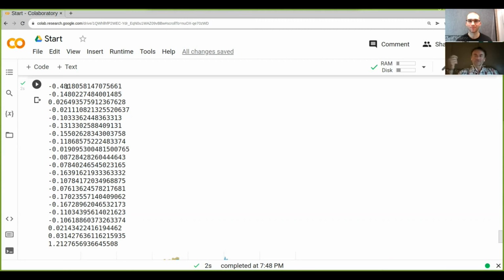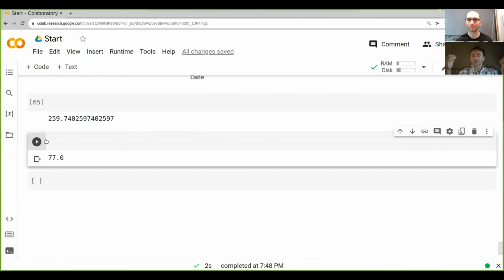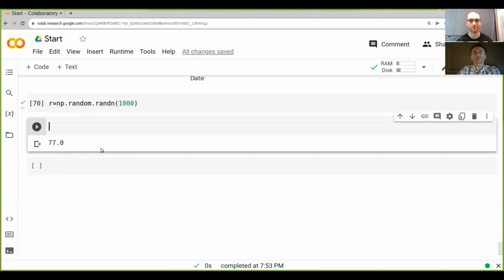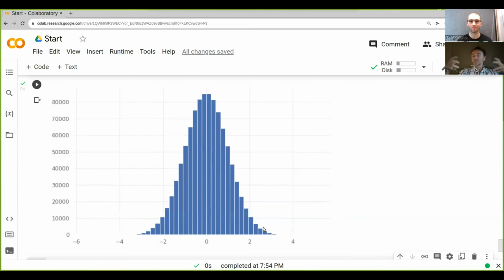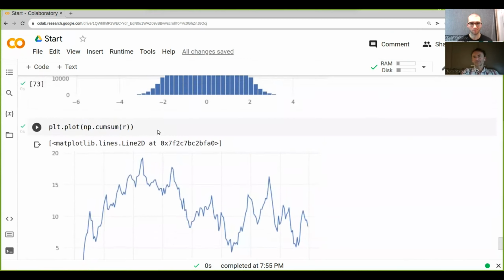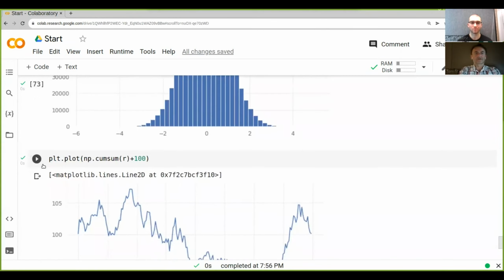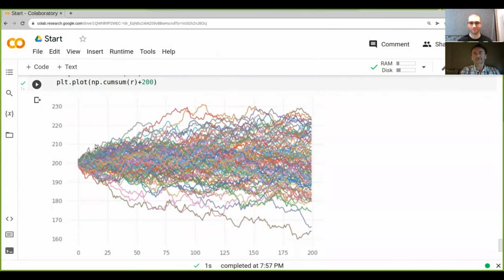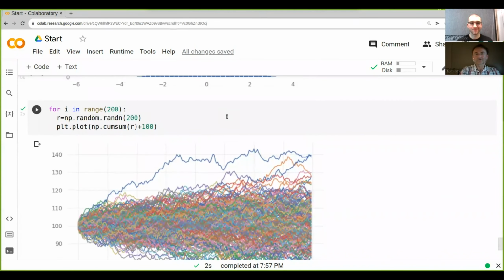How To Simulate The Future Accurately | Algo Trading | Python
‎ You will learn about Brownian motion also known as random walk, modelling price series and much more.